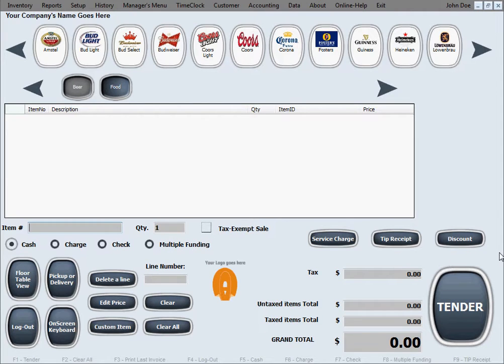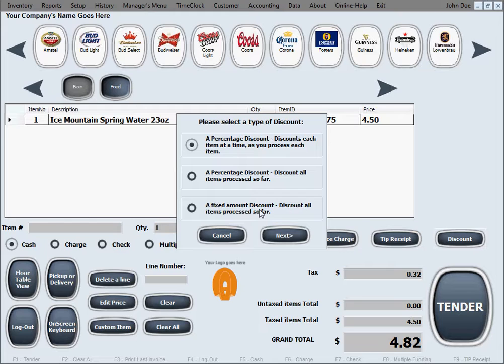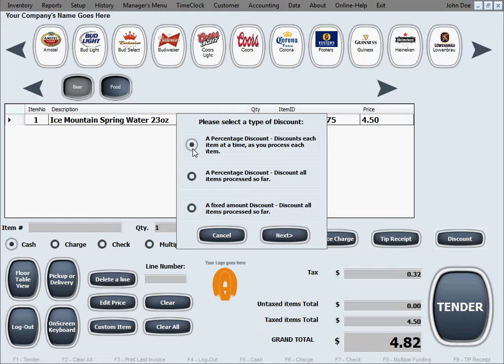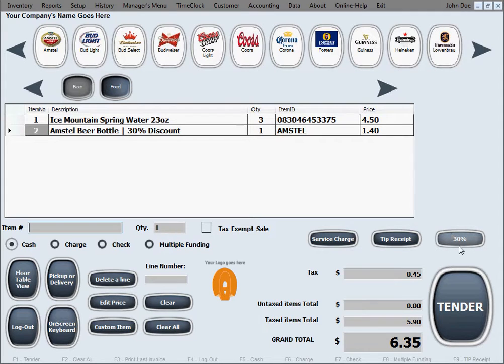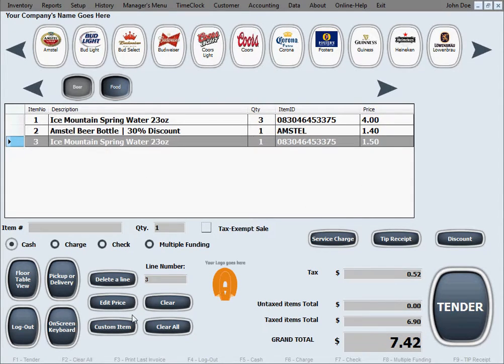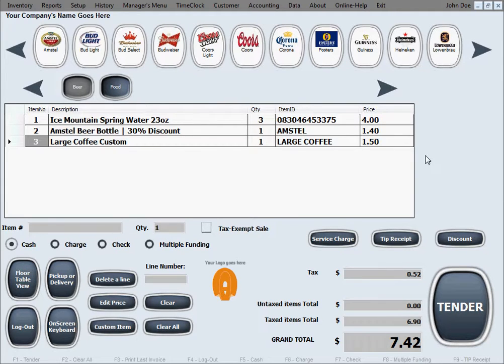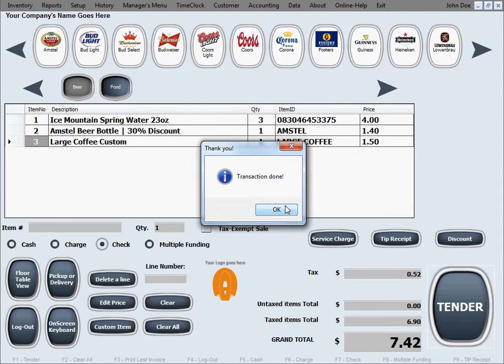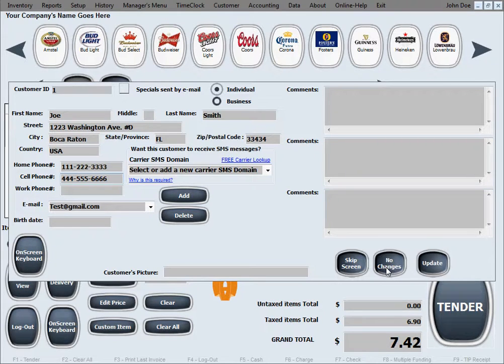Restaurant Maid 13 Sale 2 of 4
Restaurant Maid - POS Software Sale Tutorial
Alexandria POS Software